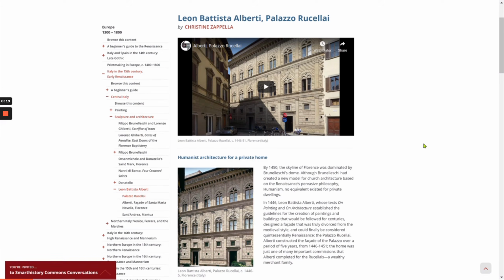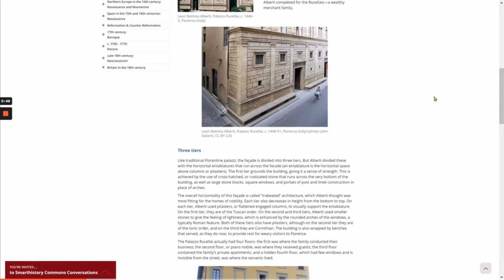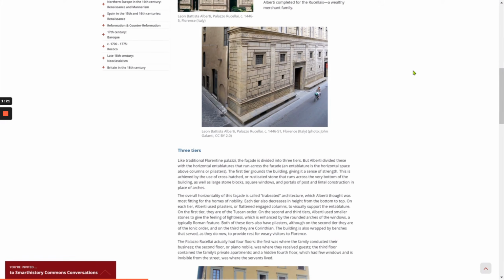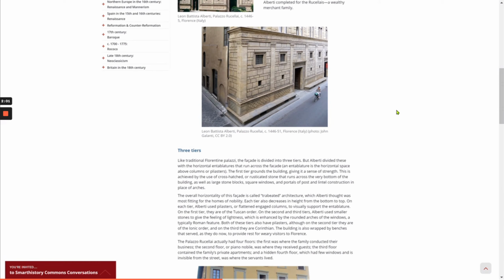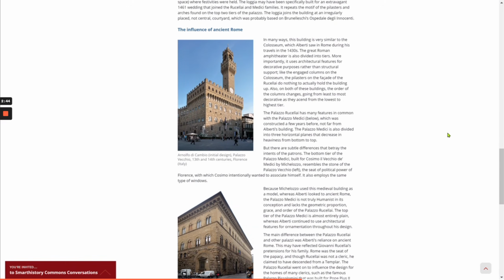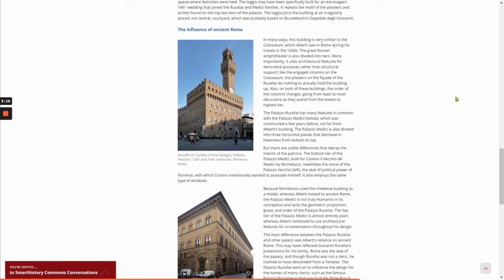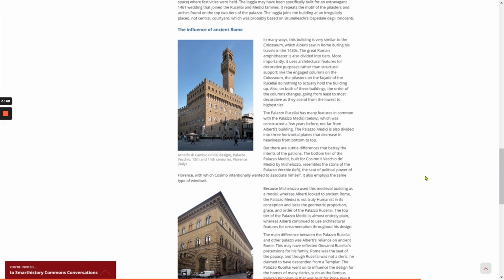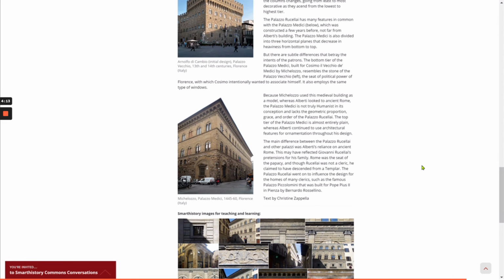Palazzo Rucellai, Alberti – Smarthistory/Khan Academy Essay Read-along - Marsha Russell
70. Palazzo Rucellai. Florence, Italy. Leon Battista Alberti (architect). c. 1450 C.E. Stone, masonry.

Christine Zappella, "Leon Battista Alberti, Palazzo Rucellai," in Smarthistory, August 9, 2015, accessed November 11, 2020,